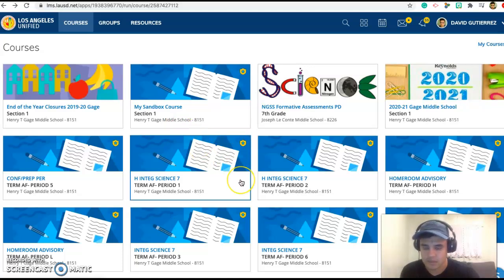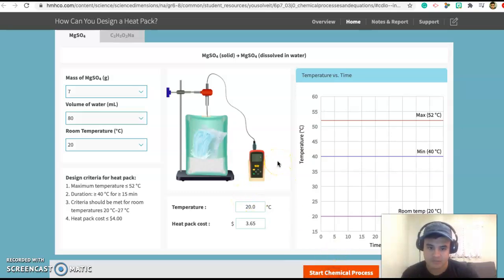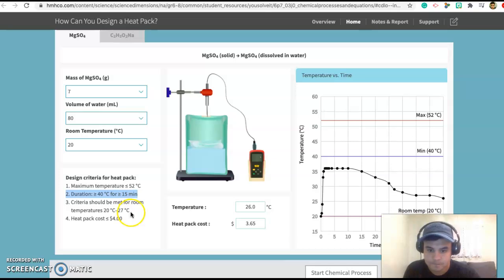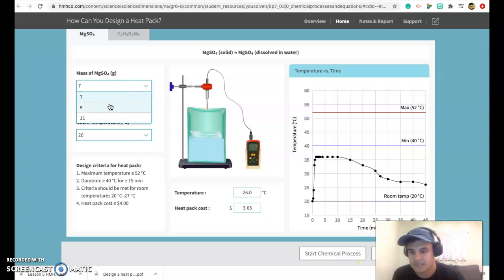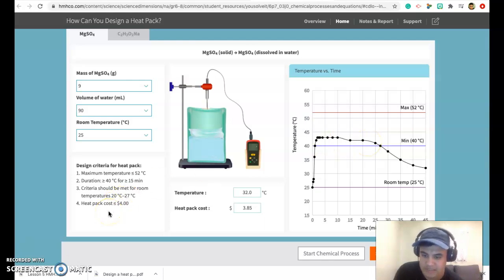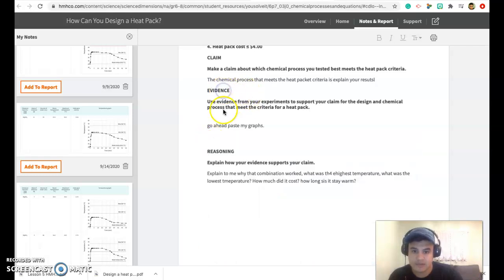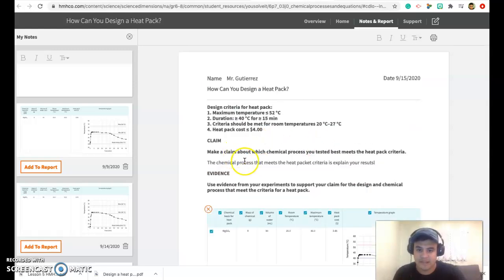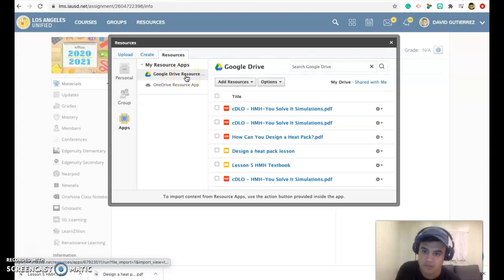How to upload HMH Design a heat pack to Schoology.